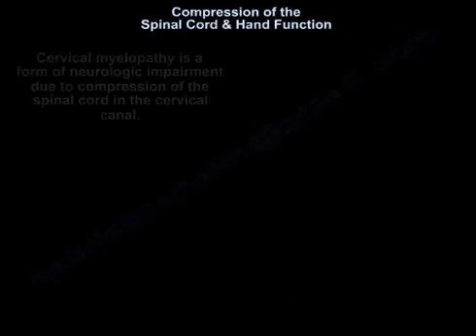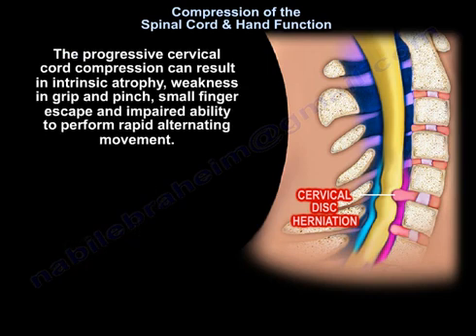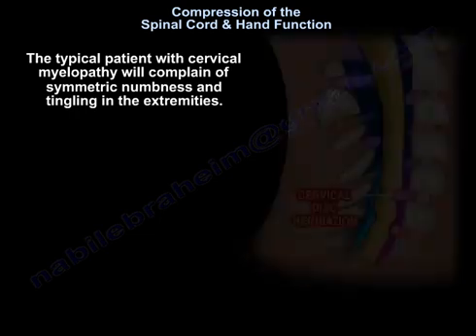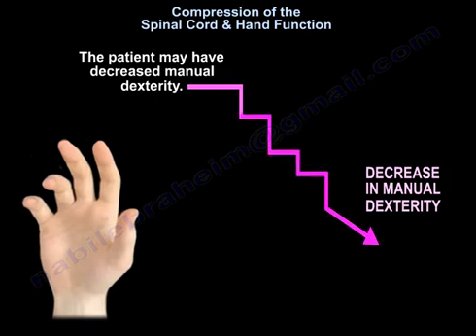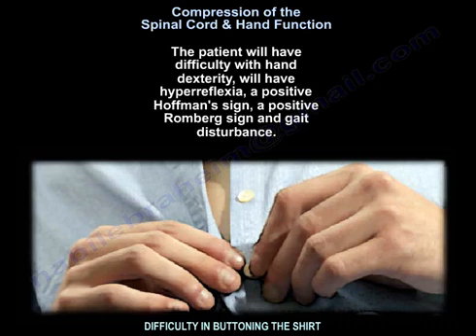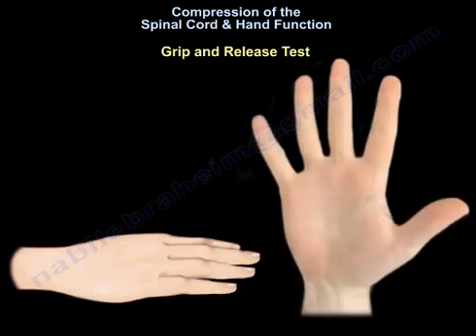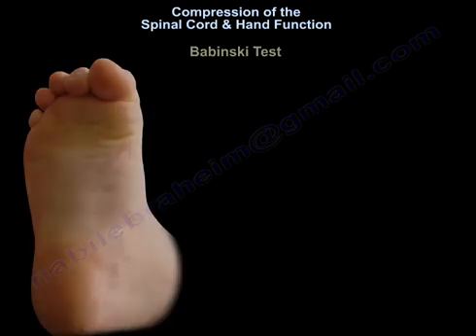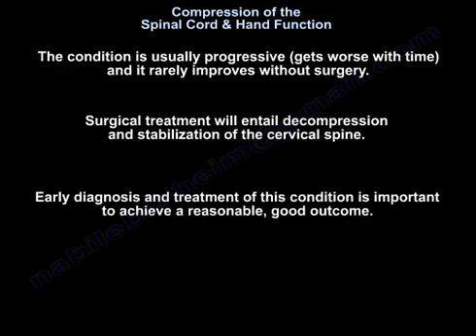Can Compression of the Spinal Cord and Cervical Myelopathy Affect Hand Function?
Cervical myelopathy is a form of neurological impairment caused by compression of the spinal cord within the cervical canal. MRI is usually the study of choice to diagnose cervical myelopathy. The natural history of cervical myelopathy is a slow, stepwise deterioration over time, with variable periods of stable neurological function.

Changes in hand dexterity and coordination are among the earliest signs, and these may be present in otherwise asymptomatic individuals. Progressive cervical cord compression can result in intrinsic muscle atrophy, weakness in grip and pinch, small finger escape, and impaired ability to perform rapid alternating movements.

A thorough history and physical examination are important given the often asymptomatic but progressive nature of cervical myelopathy. The lower cervical nerve roots, C8 to T1, are most severely affected. The clinical presentation is highly variable.

A typical patient with cervical myelopathy will complain of symmetric numbness and tingling in the extremities. The diffuse numbness in the hands is often misdiagnosed as carpal tunnel syndrome. A high index of suspicion is required because of the progressive deterioration. About 20% of patients with cervical myelopathy have no myelopathic signs on physical examination.

A myelopathic hand refers to the characteristic hand findings associated with cervical spine myelopathy. Patients develop hand clumsiness, decreased manual dexterity, difficulty manipulating objects, trouble buttoning or unbuttoning shirts, and frequently drop objects due to impaired grip.

The condition is most common in older patients, who may also complain of occipital headache. The myelopathic hand is characterized by difficulty with grip and release, loss of motor strength, sensory changes, intrinsic muscle wasting, finger escape sign, and spasticity.

Other clinical features include difficulty with hand dexterity, hyperreflexia, a positive Hoffmann’s sign, positive Romberg sign, and gait disturbance. Patients often feel unsteady on their feet.

The finger escape sign is elicited by asking the patient to hold the fingers extended and adducted. The small finger spontaneously abducts due to intrinsic muscle weakness. Additional digits may drift into abduction and flexion within 30 seconds.

The grip-and-release test is another useful clinical tool. A normal patient can make a fist and release it 20 times in 10 seconds. A myelopathic patient is unable to complete this task. In a positive grip-and-release test, the patient has trouble making a fist and fully extending the fingers, showing impaired coordination and dexterity.

A positive Hoffmann’s sign is demonstrated by snapping the distal phalanx of the middle finger, which leads to involuntary flexion of the other fingers. This is the most common physical examination finding.

Other findings may include a positive Babinski test, demonstrated by great toe extension, and sustained clonus lasting more than three beats.

The Hoffmann’s sign is reliable in about 60% of patients, Babinski in about 13%, and clonus in about 13%.

Cervical myelopathy is usually progressive, worsening over time, and rarely improves without surgery. Surgical treatment involves decompression and stabilization of the cervical spine. Early diagnosis and treatment are essential for achieving good outcomes.
Quizzes

1. Which imaging modality is most commonly used to diagnose cervical myelopathy?
A) CT scan
B) MRI
C) X-ray
D) Ultrasound
Answer: B) MRI
Explanation: MRI is the gold standard for diagnosing cervical myelopathy because it provides clear visualization of cord compression.

2. What is the typical progression of cervical myelopathy?
A) Rapid, with complete paralysis in days
B) Stepwise deterioration with stable periods
C) Immediate recovery without treatment
D) Fluctuating improvement and cure
Answer: B) Stepwise deterioration with stable periods
Explanation: The disease progresses slowly in a stepwise manner, with periods of stable neurological function.

3. Which cervical roots are most severely affected in cervical myelopathy?
A) C5–C6
B) C7–C8
C) C8–T1
D) T2–T3
Answer: C) C8–T1
Explanation: The lower cervical roots (C8–T1) are most vulnerable, affecting intrinsic hand muscles.

4. Early signs of cervical myelopathy often involve:
A) Visual loss
B) Loss of taste
C) Hand dexterity and coordination changes
D) Hearing impairment
Answer: C) Hand dexterity and coordination changes
Explanation: Fine motor tasks such as buttoning shirts and gripping are impaired early.

5. A patient with cervical myelopathy is often misdiagnosed with:
A) Stroke
B) Carpal tunnel syndrome
C) ALS
D) Multiple sclerosis
Answer: B) Carpal tunnel syndrome
Explanation: Diffuse hand numbness and tingling mimic carpal tunnel but are due to cord compression.